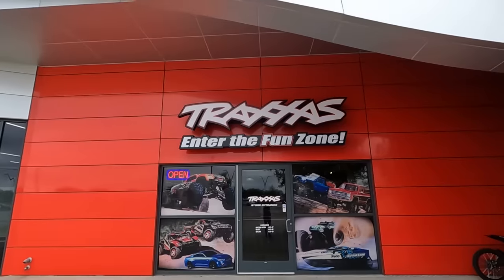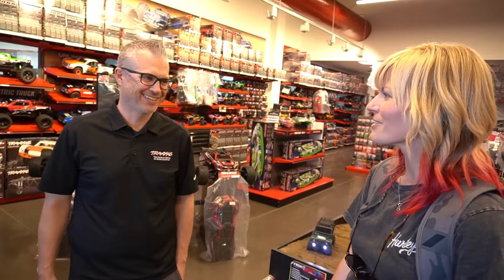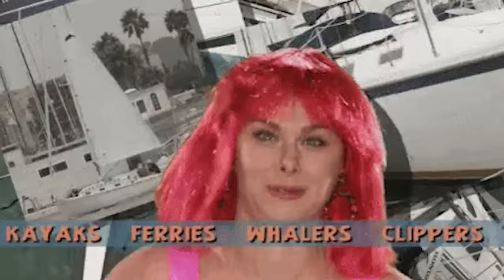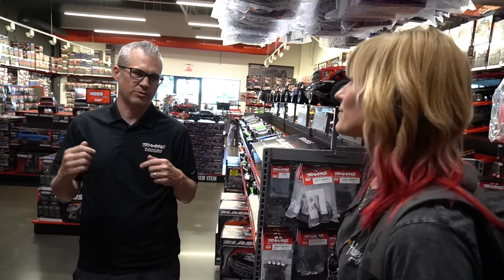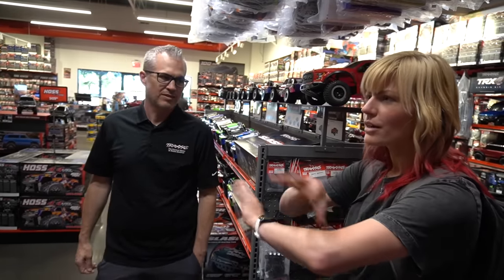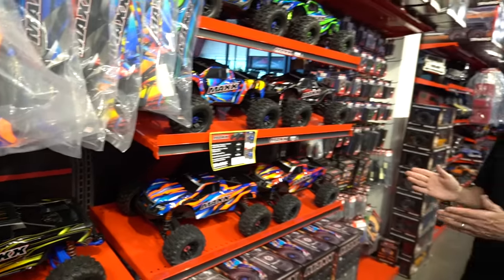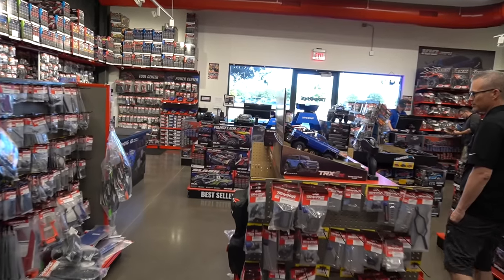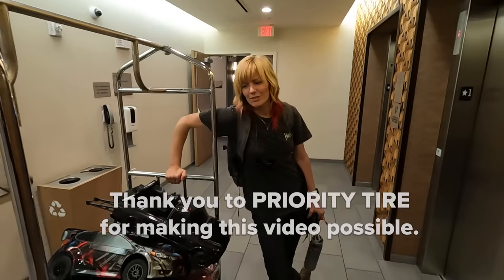Inside One of the World's Largest RC Companies!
What does it look like inside one of the biggest radio control companies in the world? While visiting Texas, we stopped in at Traxxas Headquarters to check out their retail shop and chat with Marketing Director Damron Atkins! All the Traxxas vehicles are designed, tested, and distributed from their massive warehouse in McKinney, Texas.

Their retail store is open to the public Monday through Friday and is stocked with every single model and product they make. Looking for parts? They have one for every one of their RCs.

Huge thank  you to them for lending out a bunch of sick vehicles for our shoot at a Priority Tire warehouse (next video!!).

Location:
Traxxas Headquarters
6250 Traxxas Way

MORE OF MY FAVORITES:
MY SHOPS:
Everything I use to film my videos
Fav RC wrenching items
My 3D Printers